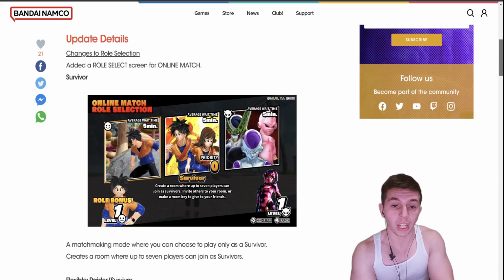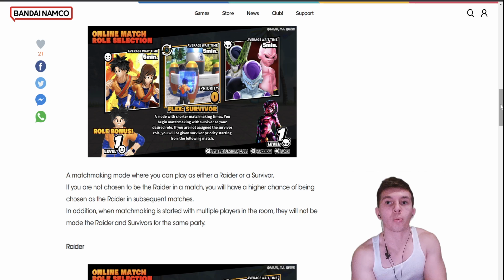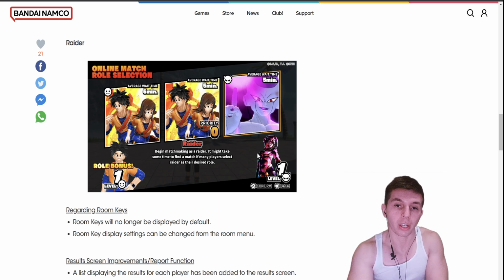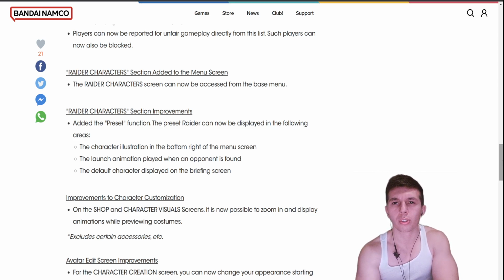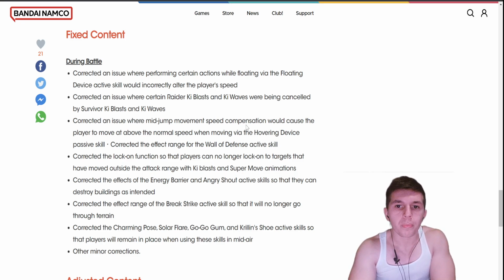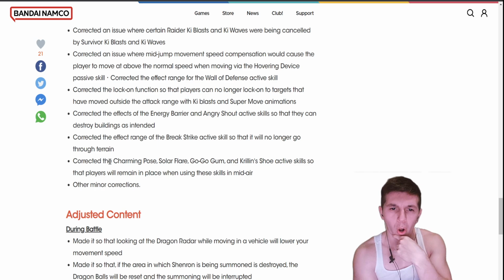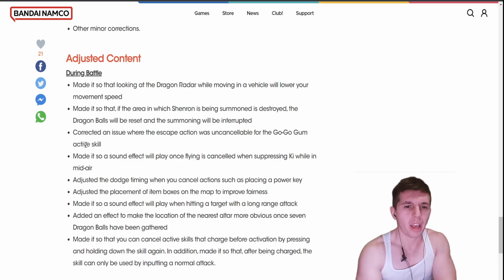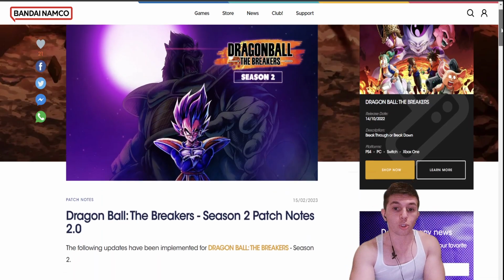ROLE QUEUE AND SURVIVOR NERFS? Dragon Ball The Breakers Season 2 Patch Notes Revealed!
The patch notes for season 2 were quite long, and quite confusing. Wanted to make this video and share the info with you guys!

10 Active Skills YOU NEED Before Season of Dragon Ball The Breakers Starts!
Other YouTubers HATE The Breakers? Reacting to AngryJoeShow's Thoughts on DB The Breakers
ANDROID 17 has ONE crucial WEAKNESS! NEVER makes this SAME MISTAKE! (Dragon Ball The Breakers)
Does GOHAN'S NEW Sprint ABILITY MAKE Him A BEAST? Run Faster Than Ever Before in DB The Breakers!
THE RAIDER WANTS MY BOOTY! Running For MY LIFE! (Dragon Ball The Breakers)
TRANSFORM BACK IN SECONDS!?! NEW Kid Trunks and Goten Abilities May Be TOO Good! DB The Breakers
DESTROYING The Super Time Machine Is BETTER Than Getting lvl 4? (Dragon Ball: The Breakers)
FIRST Cell game post BUFFS! Achieving PERFECTION has NEVER been EASIER with CELL! - DB The Breakers
RANDOM Survivors THROW Match With Escape Time Machine Against SILVER FINAL FORM FRIEZA! DB Breakers
FIRST Game Against GOLDEN PERFECT CELL! Is There Any HOPE Of SURVIVAL? (Dragon Ball: The Breakers)
Solar Flare Can GO THROUGH WALLS!?! Shenron Wish Fumbled! (Dragon Ball: The Breakers)
Fending off PERFECT Cell with Lois Griffin from FAMILY GUY! (Dragon Ball: The Breakers)
Don't MAKE This SAME MISTAKE! LVL 4 Transformation Not Worth It! (Dragon Ball: The Breakers)
GOLDEN BUU!?!? Do We Stand A Chance Against A Level 100 Raider?! (Dragon Ball: The Breakers)
Raiders FINALLY GET NERFED! First Raider Match Post Balance Adjustments (Dragon Ball The Breakers)
BAITING The RAIDER With The DRAGON BALLS! NEW SURVIVOR META?! (Dragon Ball: The Breakers)
The Devs ACTUALLY CARE about our FEEDBACK?! Is The Breakers SAVED?! (Dragon Ball: The Breakers)
Android 17's Super Electric Strike SHREDS Raiders at LVL 4! Finally Survivor Buffs! DB The Breakers
NEW ANDROID TRANSPHERES ARE OP! Full Match Gameplay (Dragon Ball: The Breakers)
NEW ANDROID TRANSPHERE SUMMONS! PLEASE NO SHAFTS!!! (Dragon Ball: The Breakers)
Which NEW ANDROID TRANSPHERE YOU NEED TO SUMMON FOR! (Dragon Ball: The Breakers)
Raiders DON'T even NEED to TRY! IMPOSSIBLE to LOSE? (Dragon Ball: The Breakers)
YOU HAVE to HIDE like a BI*$H to WIN as a SURVIVOR NOW! (Dragon Ball: The Breakers)
RAIDER RAGE QUITS even with recent BUFFS?!?! 1st Form CELL ANNIHILATION! (Dragon Ball: The Breakers)
FULL RAIDER TIER LIST with EVERY EVOLUTION after the NEW UPDATE! (Dragon Ball: The Breakers)
CAN SURVIVORS STILL WIN!?! Seeing HOW BAD the NEW PATCH ACTUALLY is (Dragon Ball The Breakers)
Its IMPOSSIBLE to LOSE as the RAIDER after the recent PATCH?!? A ha ha (Dragon Ball The Breakers)
ARE THE DEVS INSANE!?!? More Raider Buffs and more Survivor Nerfs for Dragon Ball: The Breakers
Is the FARMER BROKEN!?! (Dragon Ball: The Breakers)
FREE REWARDS AND They're ACTUALLY FIXING BUGS?!? Dragon Ball The Breakers Update
More Survivor NERFS!?!? Is the NEW Dragon Ball The Breakers Patch a FLOP?!?
NEW TRANSPHERES SUMMONS FOR DRAGON BALL: THE BREAKERS
THE Active Skill You NEED TO Get With Your Guaranteed Ticket In Dragon Ball The Breakers
Dragon Ball: The Breakers
Cell Raider
Buu Raider
Frieza Raider
Vegeta Raider